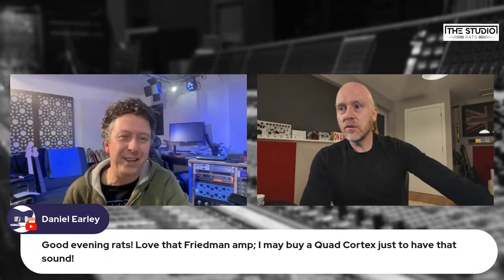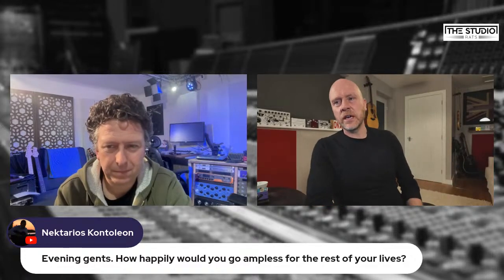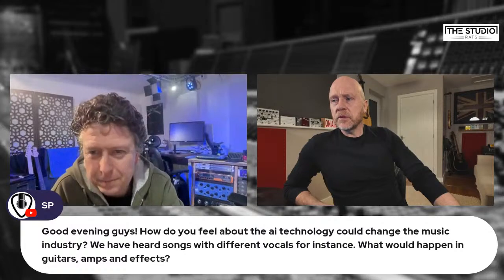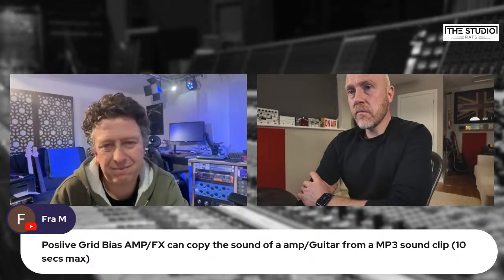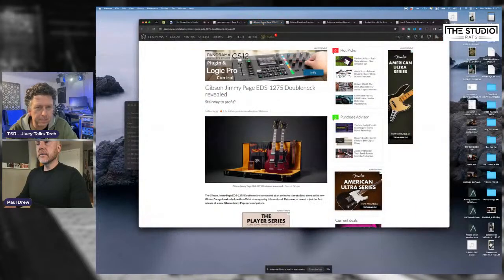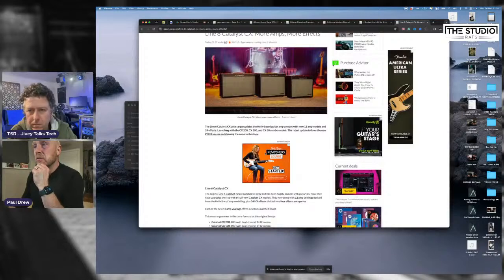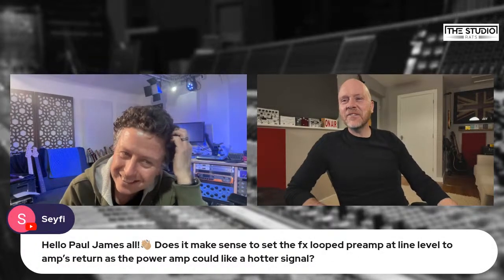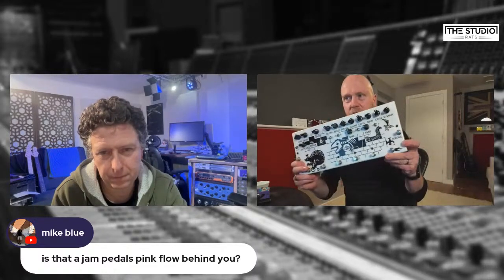The Studio Rats Q&A LIVE - Number 193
In tonight's show, James and Paul talk about some of their favourite new gear as well as some vintage toys they have just got their hands on. They also take a deep dive into the latest and greatest in the world of guitar, recording and pro audio. And as ever there will be plenty of time for your questions. So join the boys live if you can at 8pm GMT or catch up in all the normal places.